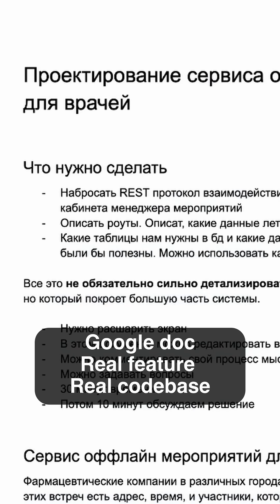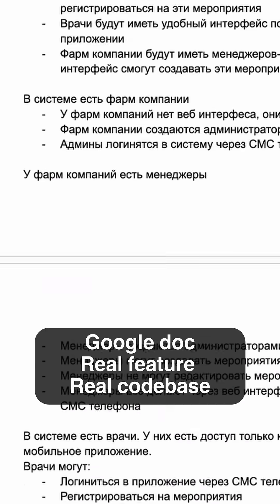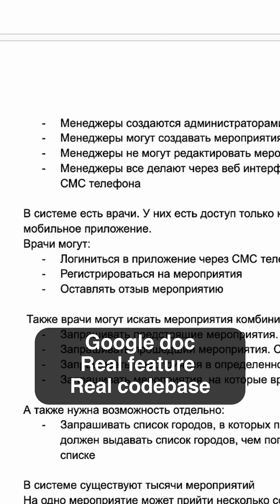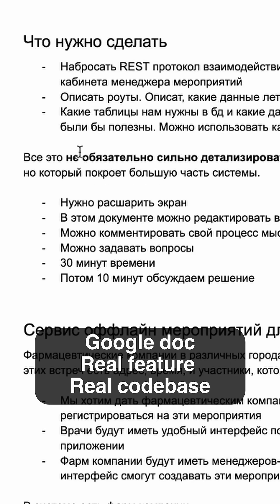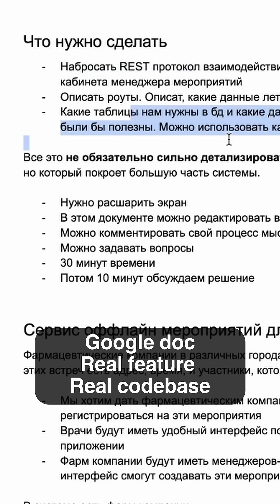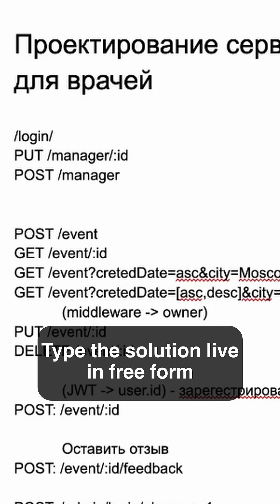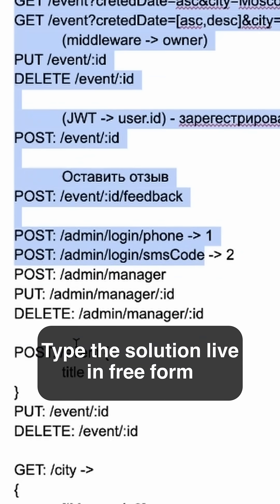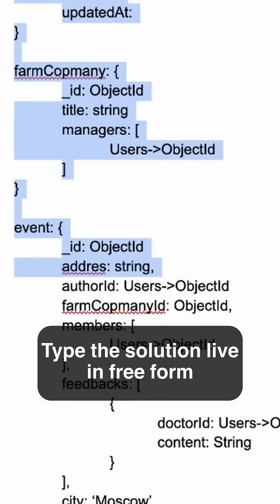How to hire mid level backend developers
I often hire mid level backend developers for NodeJs. My tips are:
- Ask to solve a live 40 min task
- The task should be as close to reality as possible
- Ask to design schemas and protocols. They cover a huge part of a system and are easy to write